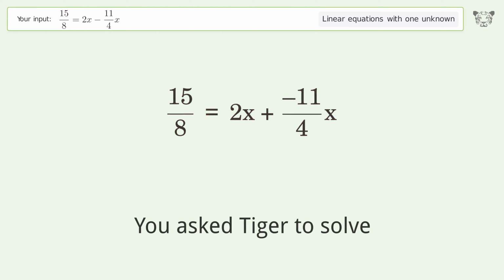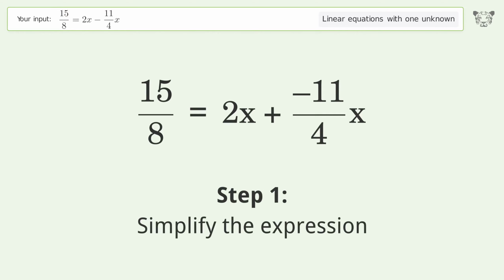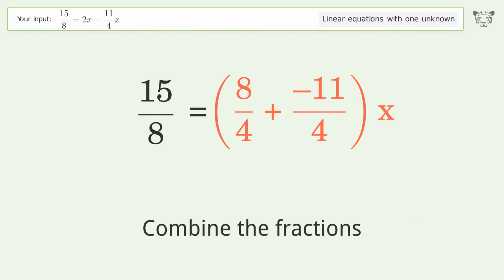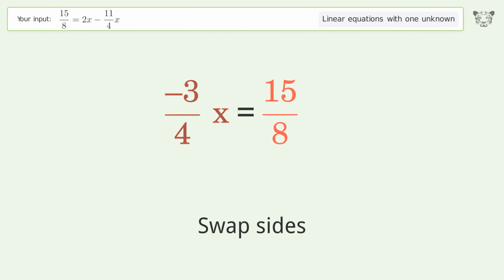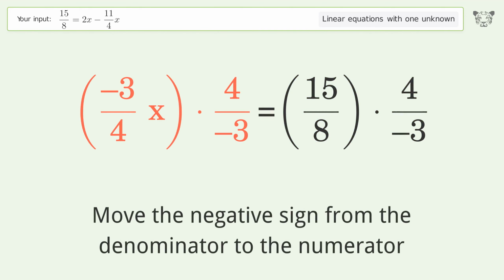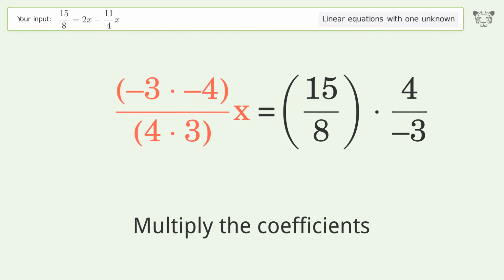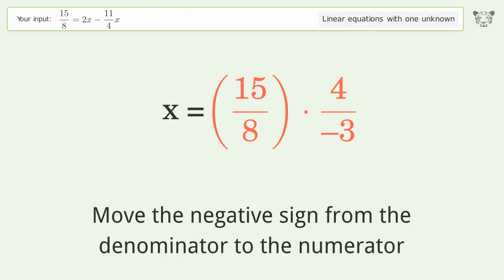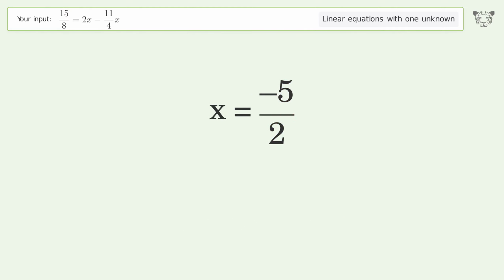Solve 15/8=2x-11/4x: Linear Equation Video Solution | Tiger Algebra